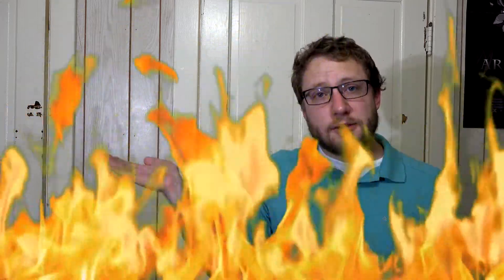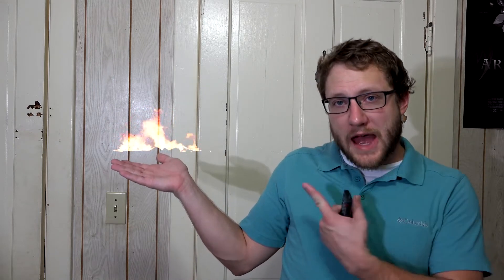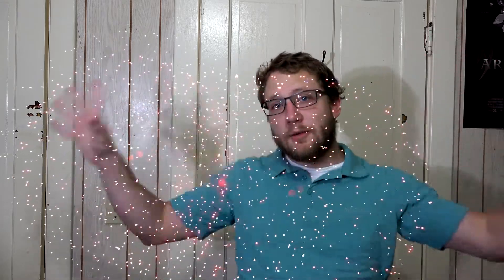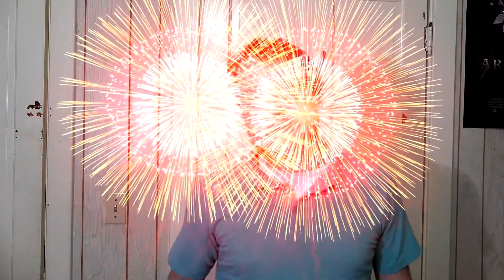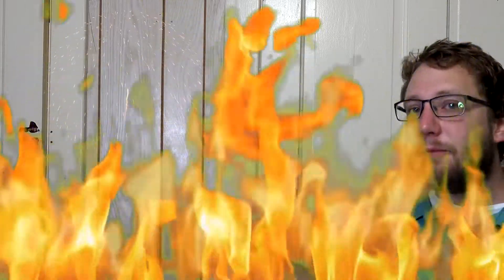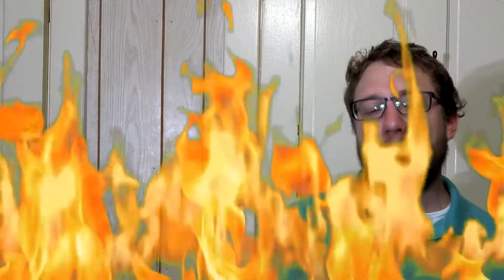Why Using Green Screen Fire Won't Work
Why Using Green Screen Fire Won't Work. Don't Chroma Key Fire. There are better ways to composite fire in a shot.  Green Screening fire leaves Green artifacts on the fire because fire is see through. Tutorials here: Vegas Pro Movie Studio: (A little different method)

My Udemy Course Intro to Editing in Vegas (or Movie Studio) (3 follow along projects)